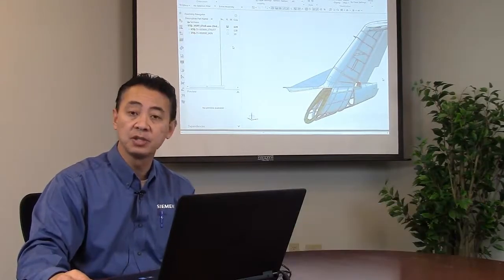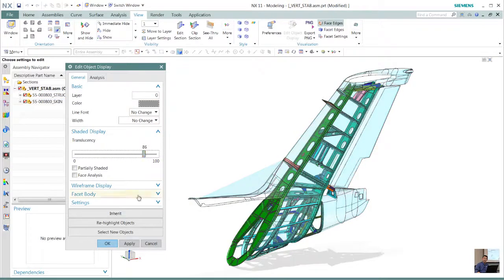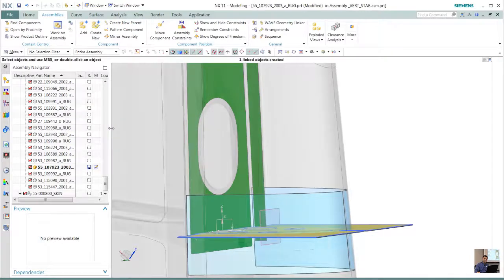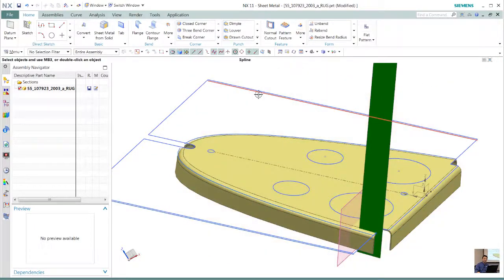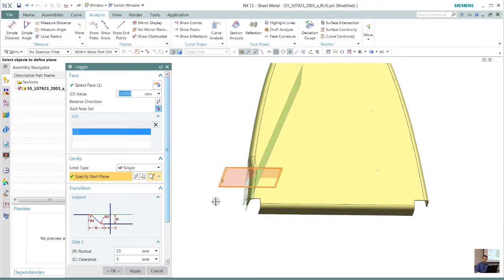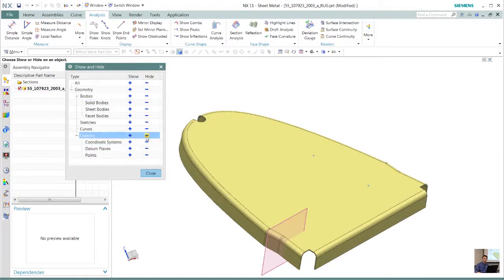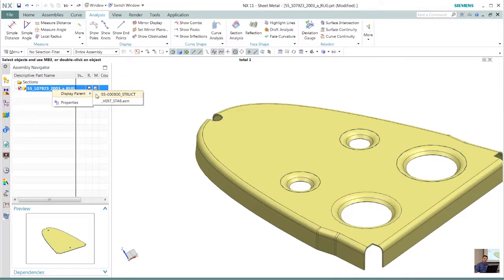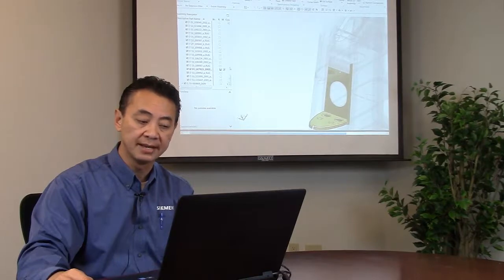NX อธิบายการใช้คำสั่งกลุ่ม Sheet Metal ด้วยคำสั่ง Advanced Flange และ Joggle